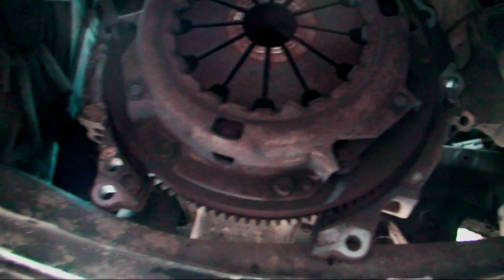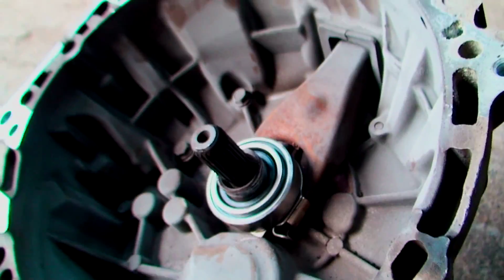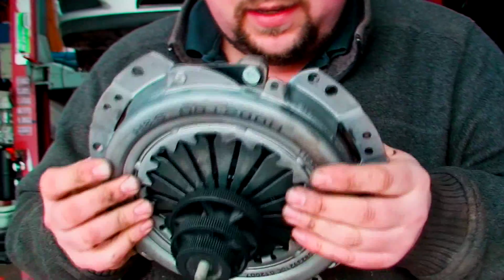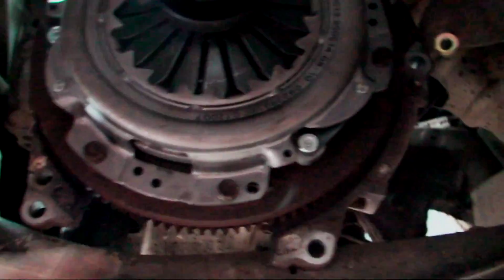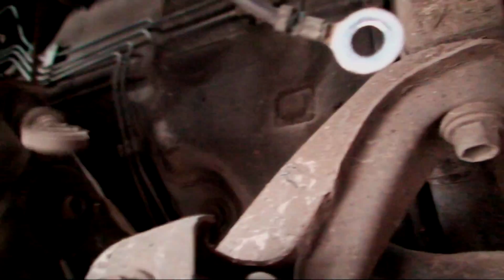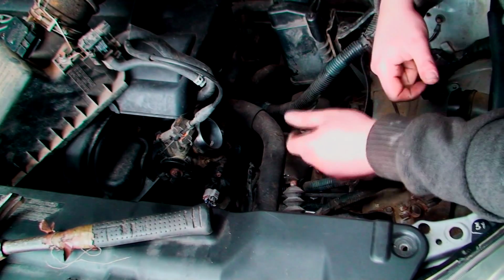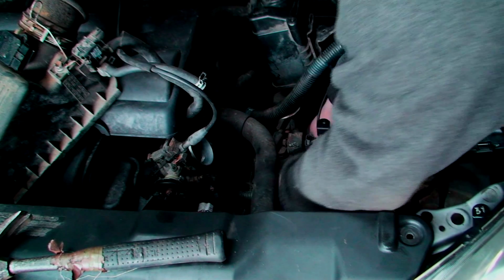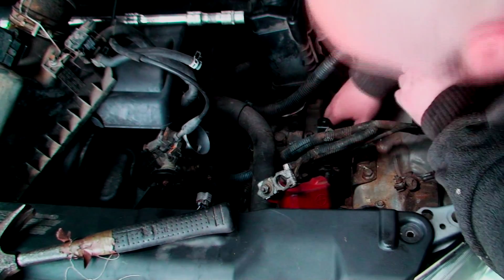bodgit and leggit garage toyota corolla clutch part 3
tips and tricks inside your video hopefully help you

A clutch is a mechanical device that engages and disengages the power transmission, especially from driving shaft to driven shaft.

Clutches are used whenever the transmission of power or motion must be controlled either in amount or over time (e.g., electric screwdrivers limit how much torque is transmitted through use of a clutch; clutches control whether automobiles transmit engine power to the wheels).

In the simplest application, clutches connect and disconnect two rotating shafts (drive shafts or line shafts). In these devices, one shaft is typically attached to an engine or other power unit (the driving member) while the other shaft (the driven member) provides output power for work. While typically the motions involved are rotary, linear clutches are also possible.

In a torque-controlled drill, for instance, one shaft is driven by a motor and the other drives a drill chuck. The clutch connects the two shafts so they may be locked together and spin at the same speed (engaged), locked together but spinning at different speeds (slipping), or unlocked and spinning at different speeds (disengaged).